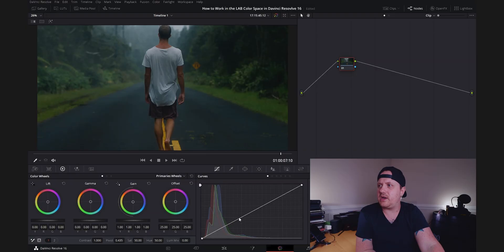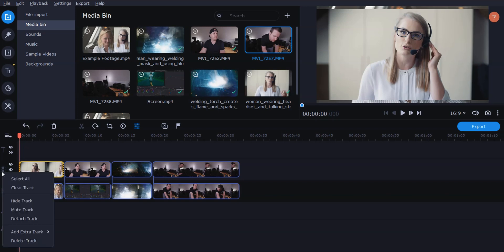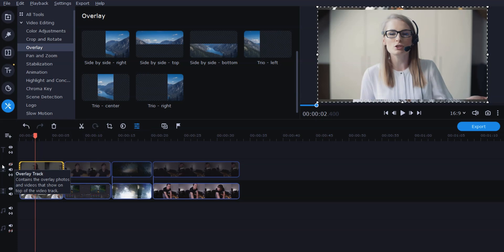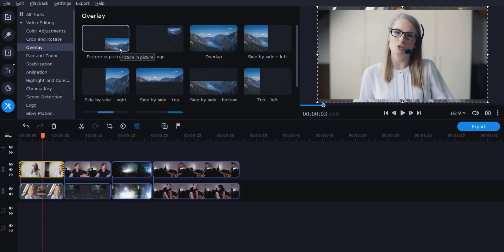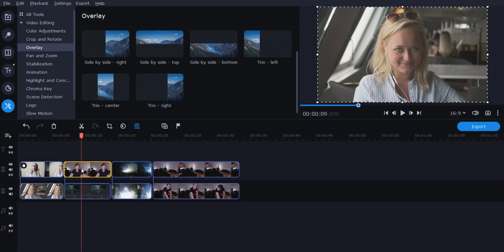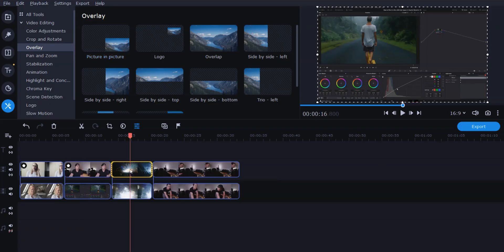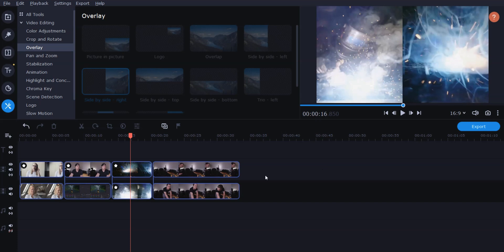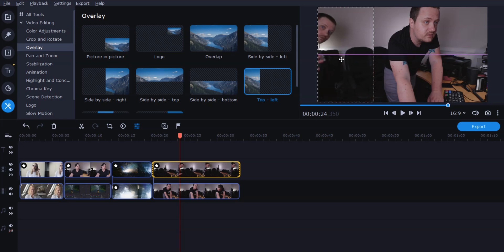SIMPLE Split Screen Video | Movavi Video Editor Plus 2020 Tutorial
In this Movavi Video Editor Plus 2020 Tutorial, I'm going to show you how to do an EASY split screen effect. Movavi Video Editor Plus 2020 makes this super easy, ad there are a ton of things that you can do with this simple effect. Let's dive in to Movavi Video Editor Plus and learn how to use this simple effect!